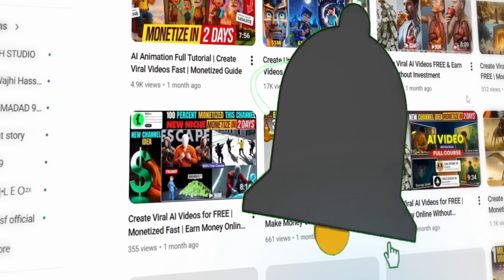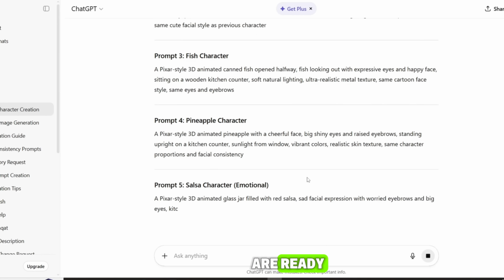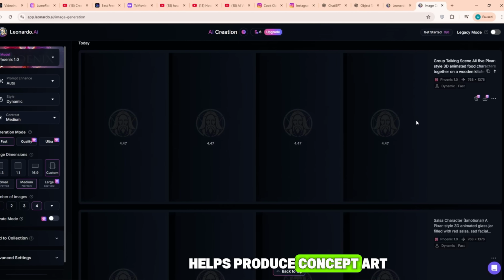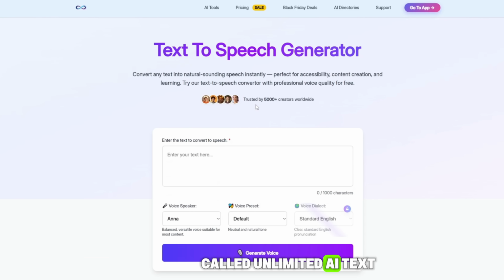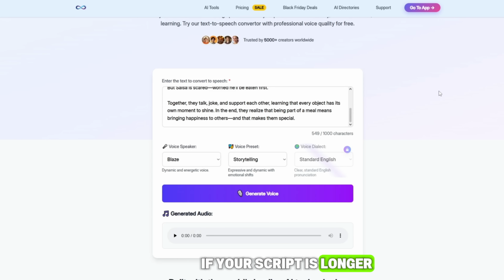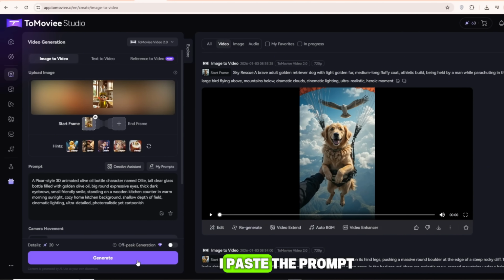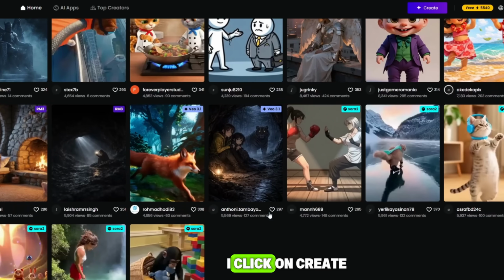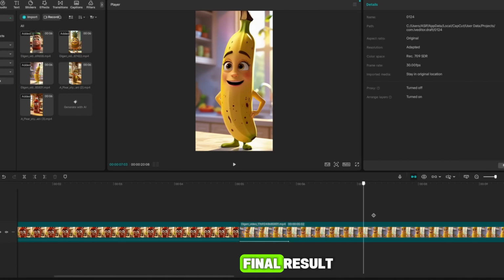Create AI Videos Free in 2026 | Trending & Viral Ideas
🚀 Want to create amazing AI videos for free in 2026? Learn how to make trending and viral content easily with AI tools!
Whether you are a beginner or a content creator, these tools will help you boost your views, create eye-catching videos, and stay ahead in the digital world.
important
In this video, please also explain that you can use one provided prompt, or you are free to create and use your own custom prompt according to your preference.

🎯 What you’ll discover in this video:
• How to make AI videos without paying
• Tools & tips to go viral in 2026
• Easy step-by-step guide for creating trending content
PROMPT
Prompt 1: Introduction Scene
A Pixar-style 3D animated ketchup bottle with big expressive eyes and eyebrows, standing on a wooden kitchen counter, warm morning sunlight, cinematic depth of field, realistic kitchen background, friendly smile, ultra-detailed texture, cute object-talk character, same face proportions, same eye style
Prompt 2: Chicken Character
A Pixar-style 3D animated raw chicken on a white plate, with big round eyes and soft eyebrows, smiling innocently, placed on a wooden kitchen table, realistic textures, cinematic lighting, shallow depth of field, same cute facial style as previous character
Prompt 3: Fish Character
A Pixar-style 3D animated canned fish opened halfway, fish looking out with expressive eyes and happy face, sitting on a wooden kitchen counter, soft natural lighting, ultra-realistic metal texture, same cartoon face style, same eyes and eyebrows
Prompt 4: Pineapple Character
A Pixar-style 3D animated pineapple with a cheerful face, big shiny eyes and raised eyebrows, standing upright on a kitchen counter, sunlight from window, vibrant colors, realistic skin texture, same character proportions and facial consistency
Prompt 5: Salsa Character (Emotional)
A Pixar-style 3D animated glass jar filled with red salsa, sad facial expression with worried eyebrows and big eyes, kitchen background, cinematic lighting, realistic glass reflections, same cute object-talk style and face design
Prompt 6: Group Talking Scene
All five Pixar-style 3D animated food characters together on a wooden kitchen counter (ketchup bottle, raw chicken, canned fish, pineapple, salsa jar), talking to each other, expressive faces, warm lighting, cinematic depth of field, same consistent facial style and proportions
Prompt 7: Emotional Moment
Close-up cinematic shot of the salsa jar character being comforted by the ketchup bottle, both with expressive eyes and soft emotions, warm kitchen lighting, shallow depth of field, Pixar-style 3D animation, same character design and textures
Prompt 8: Happy Ending Scene
All five animated food characters smiling happily together in the kitchen, bright sunlight, joyful expressions, Pixar-style 3D render, ultra-realistic textures, cinematic composition, consistent character faces and eye style, wholesome object-talk vibe